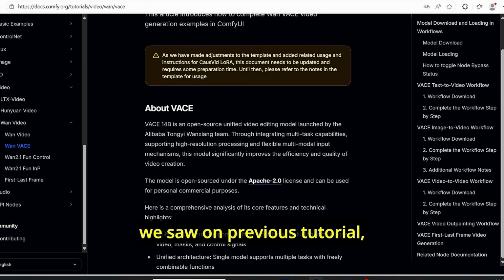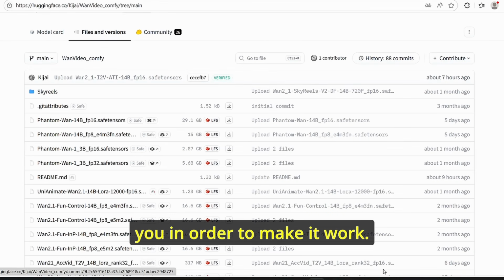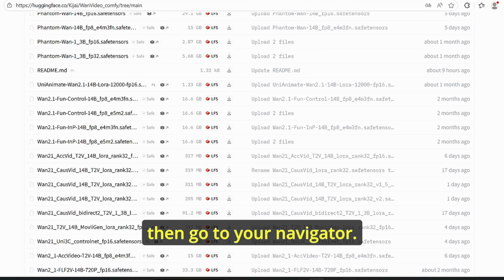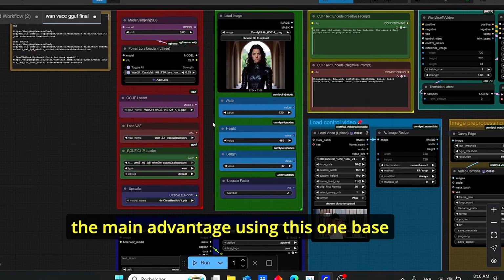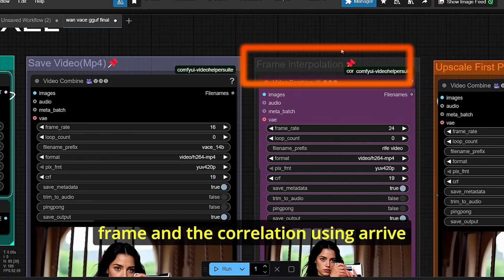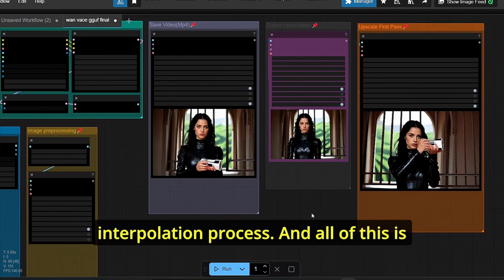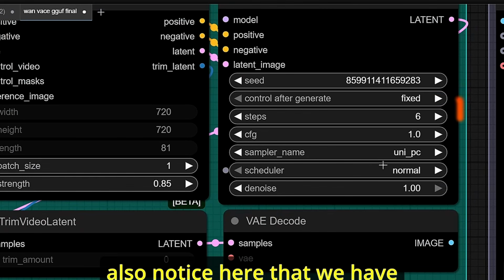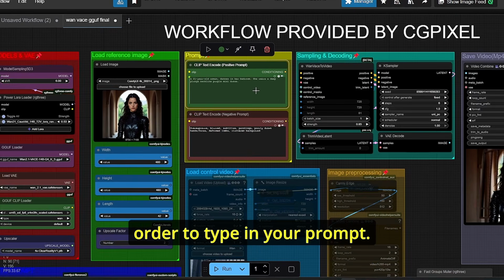ComfyUI Tutorial : How To Use Wan VACE 14B For Motion Transfer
In this video, I'm providing a tutorial on using a new AI model for various tasks. This includes text to video ai, image to video ai, and even video to video generation. I'll guide you through the installation and workflow, showing how to make it work even on low end pc games.

Chapitres

00:00 Intro
00:28 WAN VACE NEWS
02:02 Installation Steps
04:17 Workflow Overview
08:47 How To Use It
11:13 Results
12:11 Outro